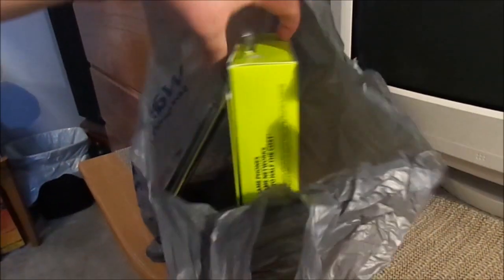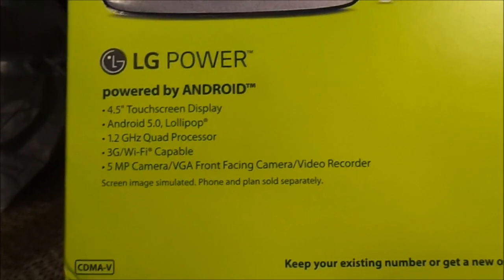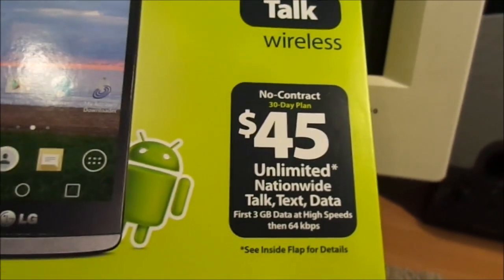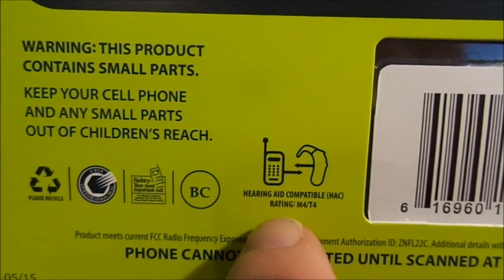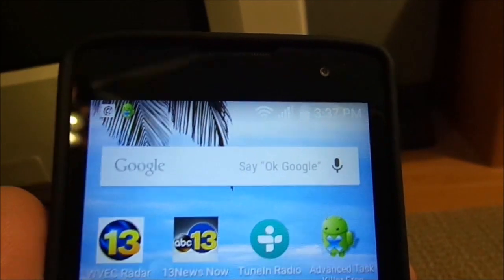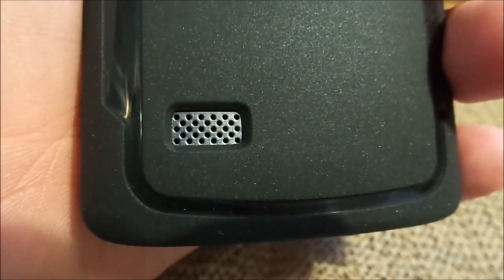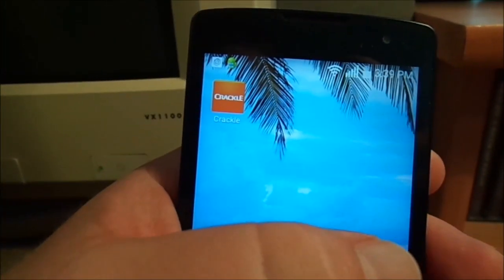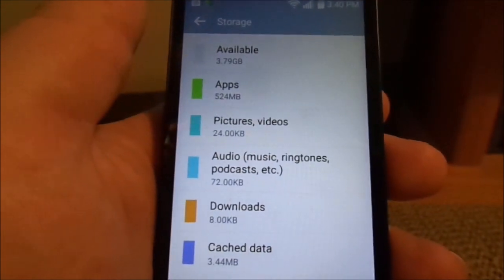Straight Talk LG Power LG L22C Smartphone Review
Specifications for this Phone Include:

Android 5.0.1 Lolipop
3G Connectivity using Verizon CDMA Service
WiFi
GPS
Bluetooth 4.1
5 MP camera (autofocus, flash) with VGA front camera
Hearing Aid Compatible
Hands free speaker
Triple Minutes for Life
Access to over 1 Million apps on Google Play
Micro SD card slot up to 32GB
Size: 5.11" x 2.55" x 0.43"
4.5" Touchscreen (480x854 at 218 dpi)
1.2 Ghz Quad Core Processor
1 GB RAM
8 GB Internal Memory
Battery: 10 Hrs Talk Time, 10 Days Standby, 1900 mAh (removable)